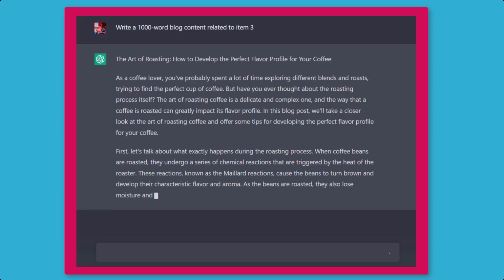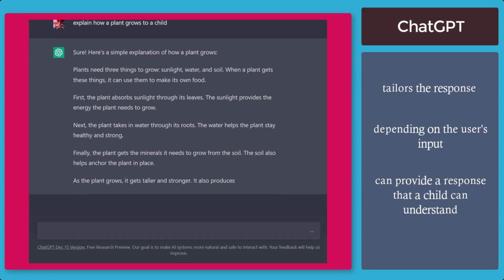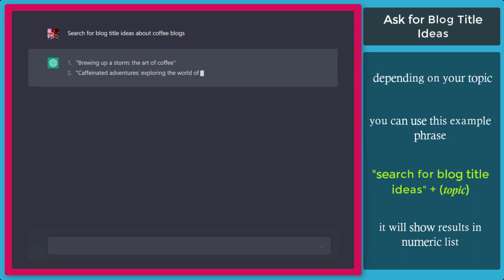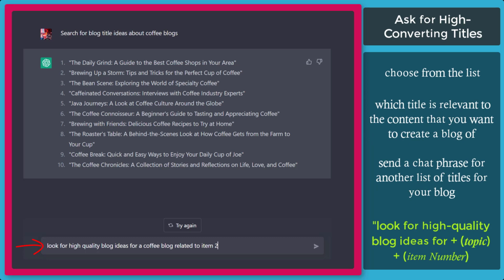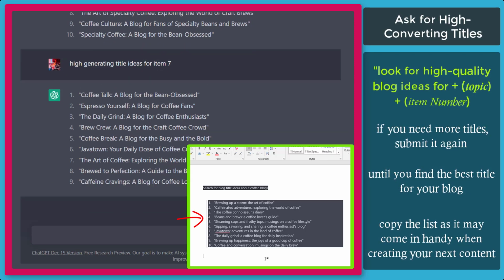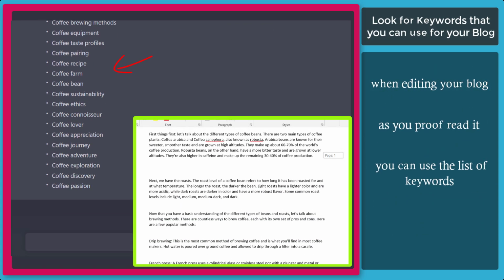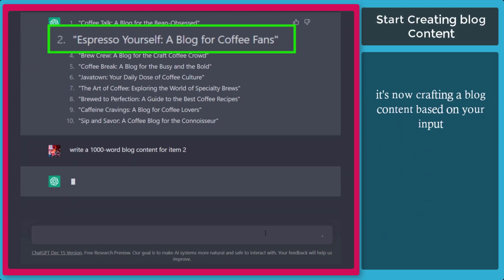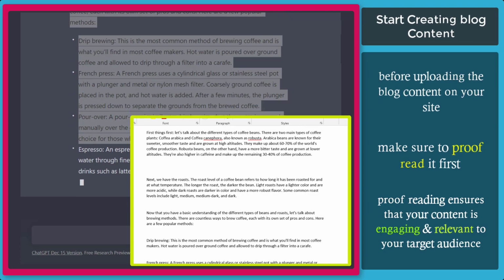How To Use ChatGPT To Write Blogs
OpenAI trained ChatGPT, a large language model. The GPT-3 model produces conversational language and is a variant of the popular GPT-3 model.

The AI has been trained on large amounts of conversational data, allowing it to produce responses similar to those of a human. It's really good.

A key feature of ChatGPT is its ability to maintain context and carry on a conversation. Thus, it can respond to follow-up questions and continue the conversation without losing focus.

ChatGPt can also help you write a complete blog. It will help you with the perfect keywords to include in your blog and also write it for you using its AI technology.

In this video, we will show how you can create a blog using ChatGPT. Keep watching.